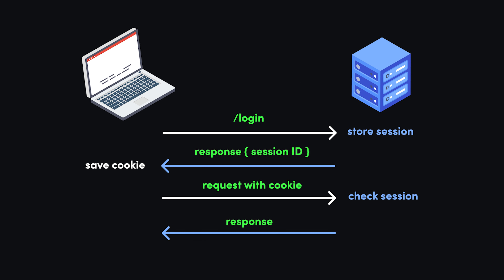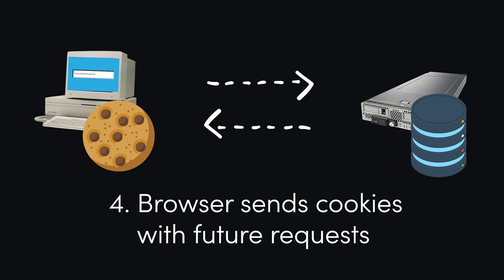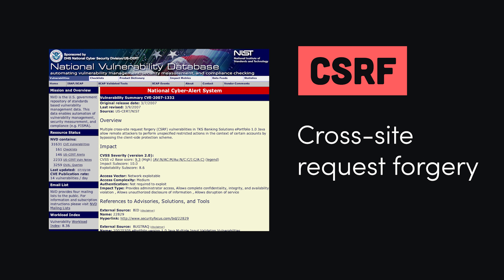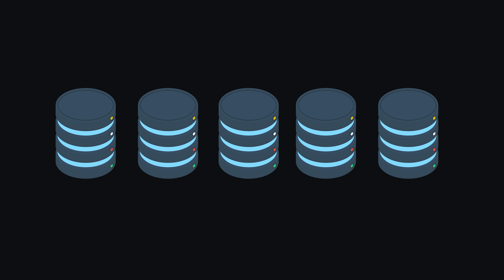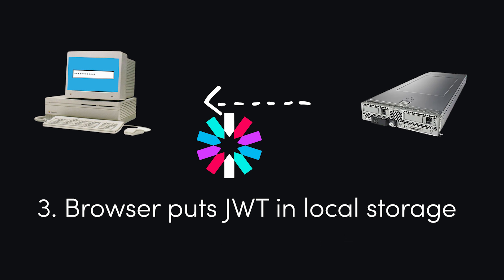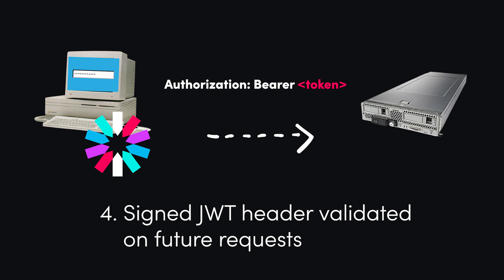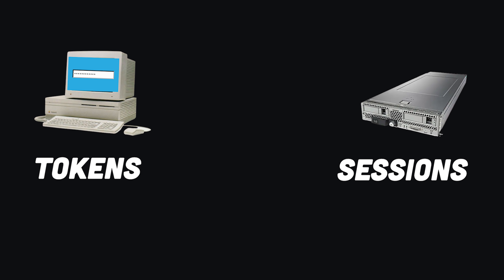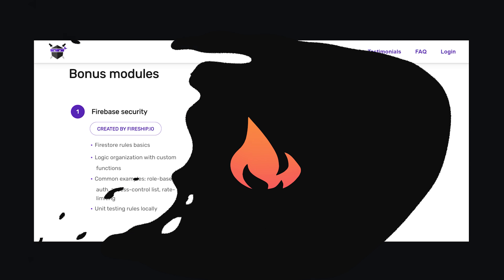Session vs Token Authentication in 100 Seconds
Learn the difference between session and token-based authentication on the web. Master Web Security in 12 weeks Enroll before the deadline on 31st Oct (Saturday).